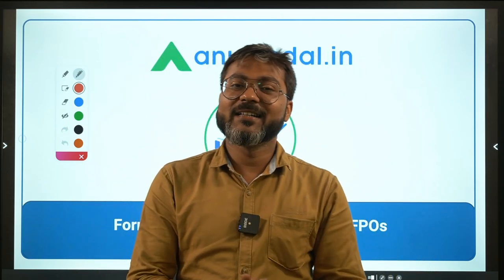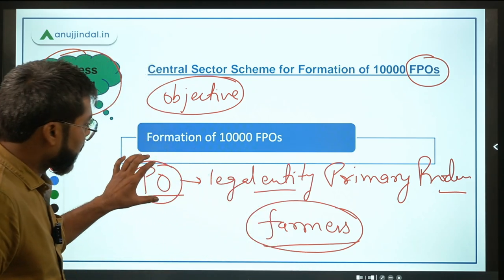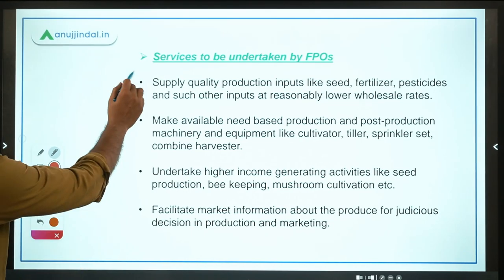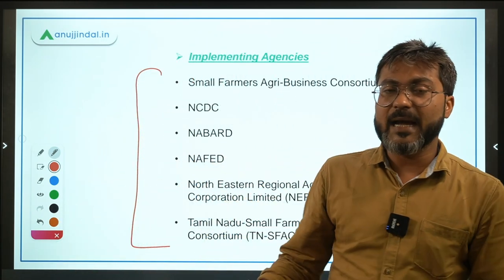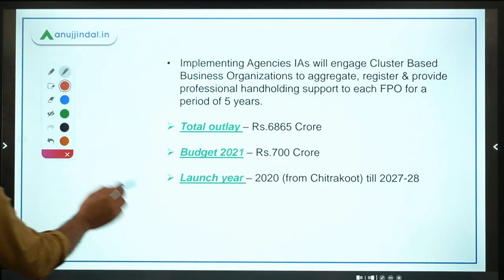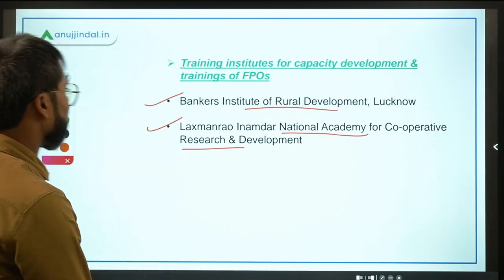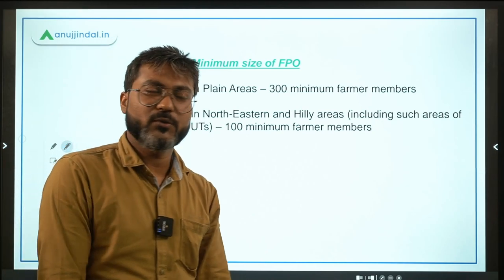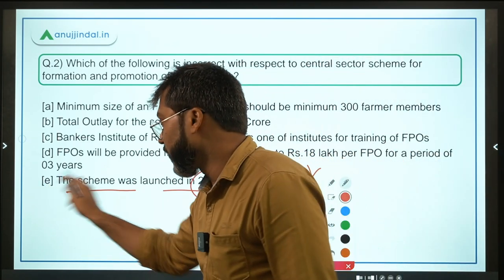NABARD Grade A 2021 | Government Schemes | Formation and Promotion of 10000 FPOs by Manish sir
In this session we will discuss the central sector scheme for formation and promotion of FPOs. We will also discuss some questions based on the same.